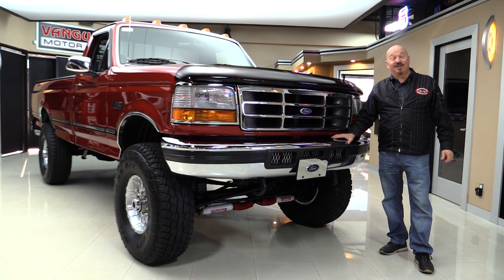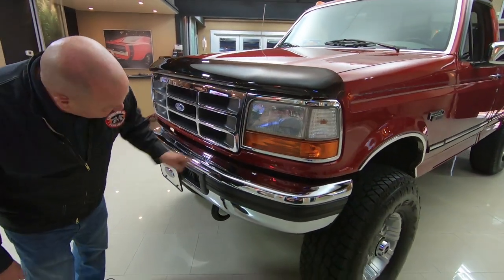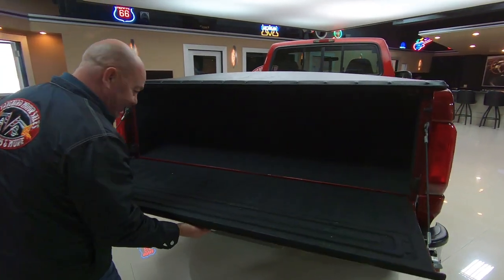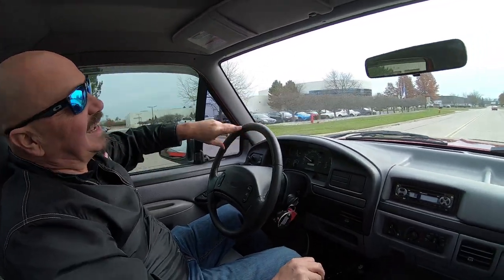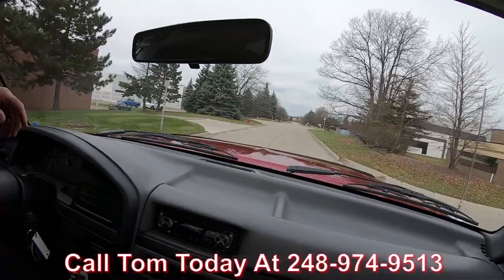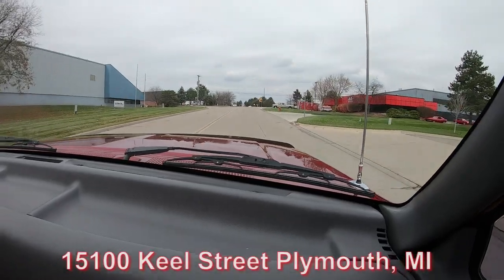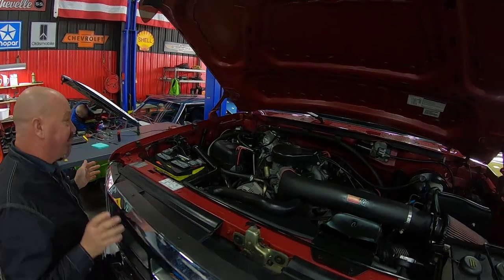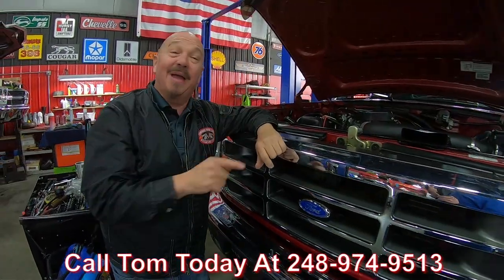1997 Ford F350 XLT For Sale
1997 Ford F-350 XLT 4X4 Pickup

VIN: 1FTHF36H9VEA60787

For sale our newest monster truck, 1997 Ford F - 350 XLT 4X4 Pickup! This truck may be from 1997 but there is only 27,00 original miles clocked on this beauty. There has only been one owner who bought this beast off the lot in Pennsylvania in 1997. The power train hauling this beast is none other than the numbers matching 351 Windsor V8 5.8L engine that is butted up with the ZF 5 speed manual transmission. Never in its life was this truck exposed to rain, snow, and especially not salt keeping it completely rust free. Most of the trucks from this era were used as work truck and beaten up but this one was treated like a baby and always kept in a garage.

to see over 100 HD photos and our in-depth video for this 1997 Ford F-350 XLT 4X4 Pickup and over 200 other classics!

Mechanics:
351 Windsor V8
5.8L
Numbers Matching
Engine # F4TE – 6015 – AA - 18
- Casting Date: 6K16
Stock Heads
Electronic Fuel Injection
5 Speed Manual
ZF Transmission
Transmission # 303600Z
- Build Date on Trans and Casting Clock Line Up
Transfer Case: Borg Warner 4407

Sterling 10.25
Rear Axle: Sterling 10.25
- Ratio: 4.56:1
- Posi
Front Axle: Dana 60
- Ratio: 4.56:1
- Open Diff

Dual Exhaust
Glasspack Style

Body:
- Grille is Gorgeous
- Light Lenses are Great
- Chrome in Excellent Condition
- Tow Hooks
- Paint is Gorgeous
- Barbed Wire
- Lock Out Hubs
- Door Open Smoothly
- Tail Gate Drops Nicely

Interior:
- Door Jams are Clean
- Sun Roof
- Seats are Gorgeous
- Center Console
- Fold Down Middle Seat
- Tail Gate Bed Lined
- Tonneau Cover
-  Pioneer Radio

Underneath:
- Gas Tank looks Original
- Frame looks Great
- Backsides of Bedsides look Good
- After Market Exhaust
- Bottom of Bed is Clean
- Bottom of cab is Clean